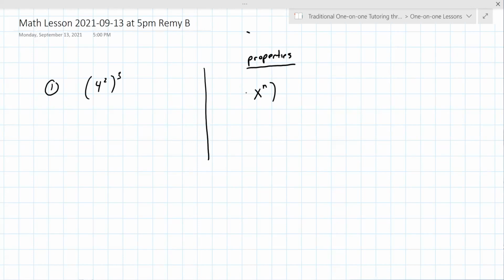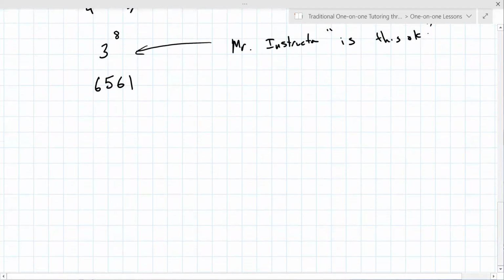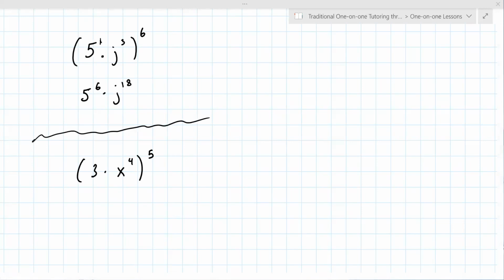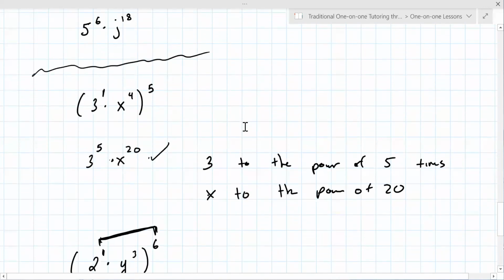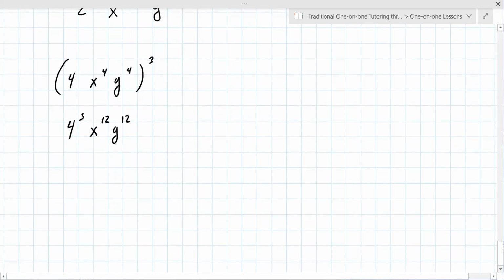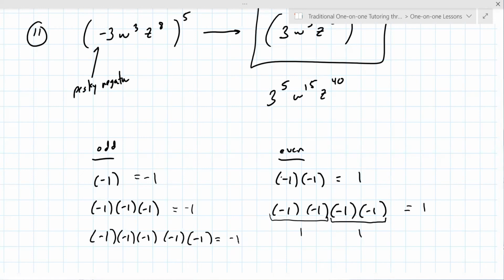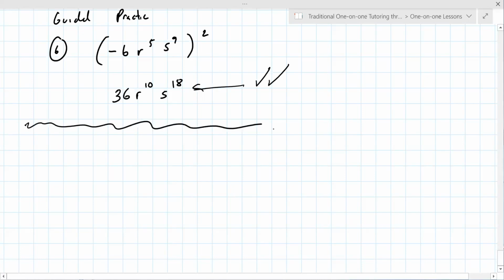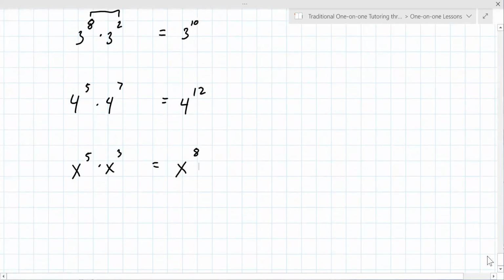High School Algebra 1 Lesson 2021-09-13 at 5pm Remy B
This lesson covers properties of exponents. It starts with the exponent rule which includes examples of a number to an exponent and a variable to an exponents. It then moves to a related rule which is the exponent rule applied to a product. Finally, it covers what to do when negative numbers are raised to a odd or even number.